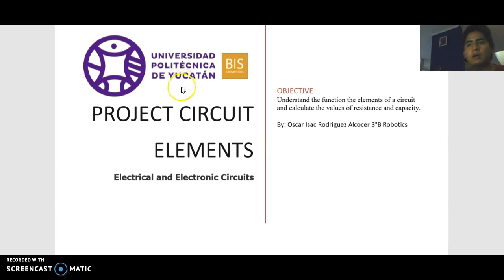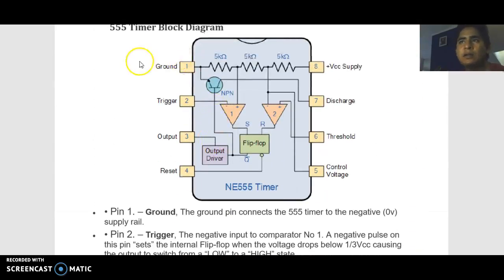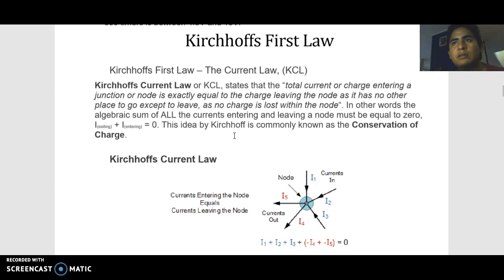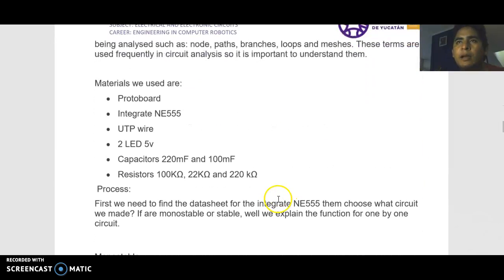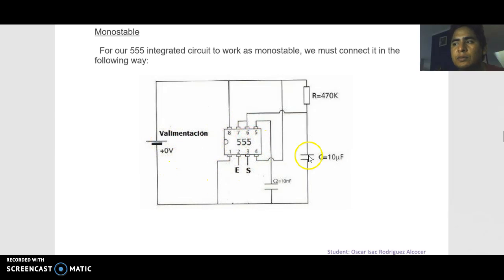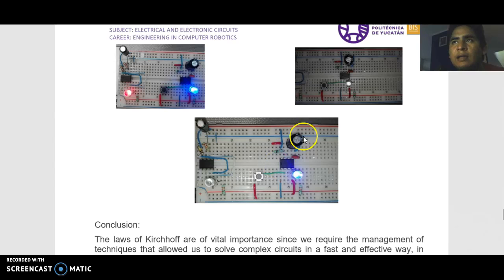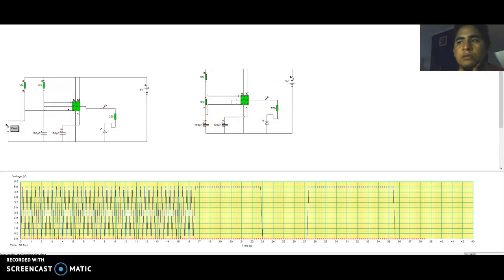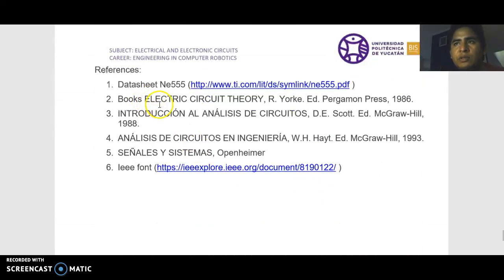Recording #1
Practice 1 Electrical And Electronic Circuits